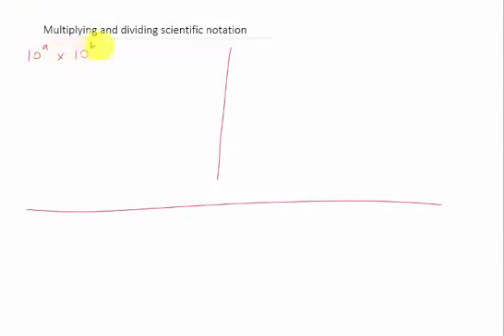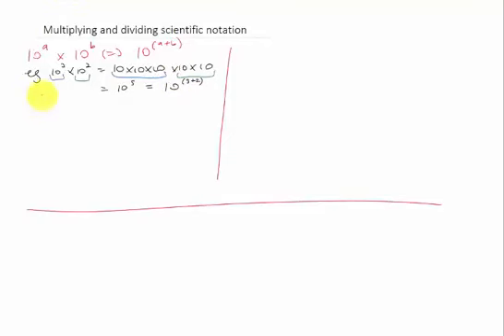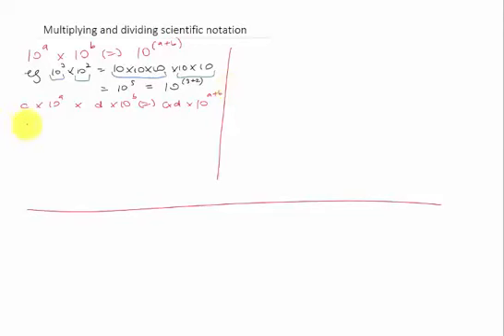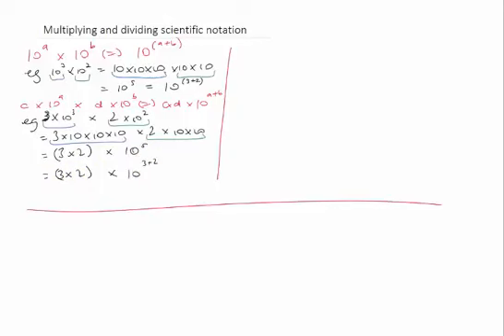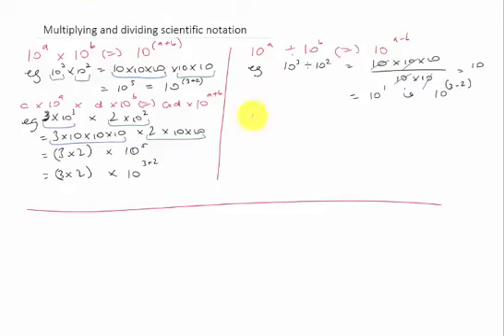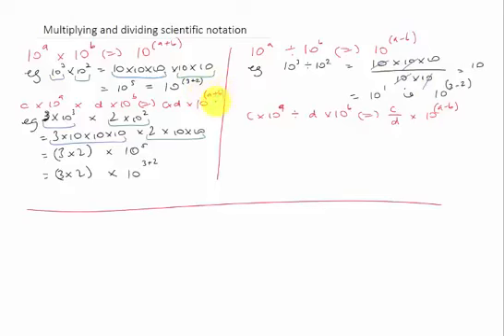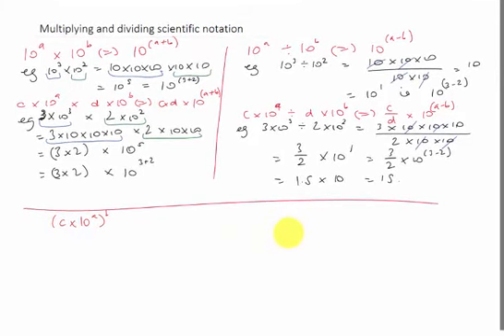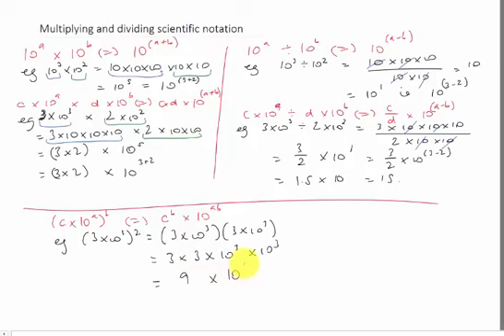2.6 multiplying and dividing scientific notation